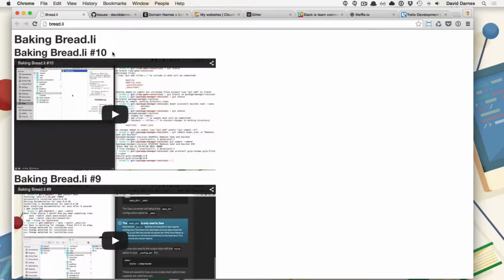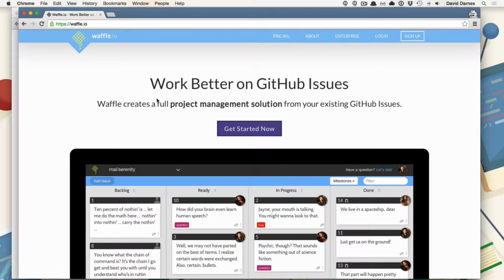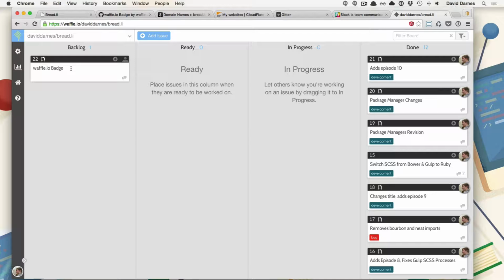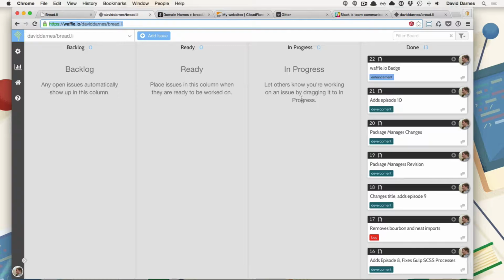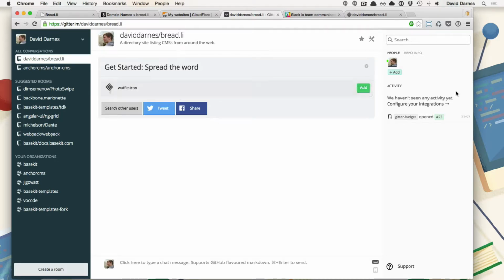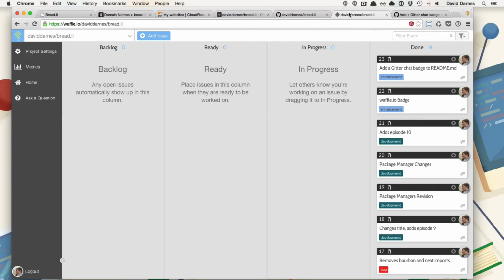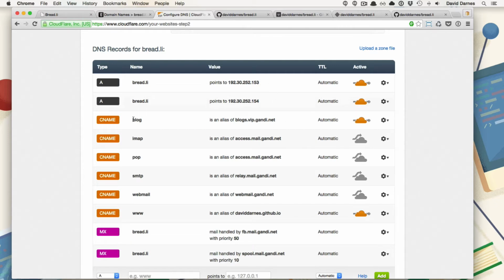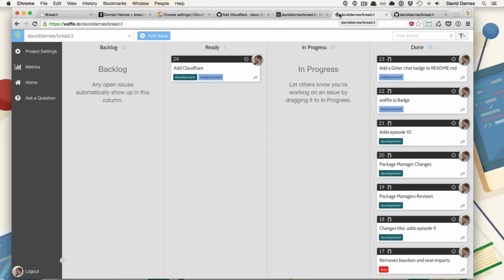Baking Bread.li #12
In this video we take a break from coding and take a look at the amazing online tools we can use with our web project, without paying a penny.